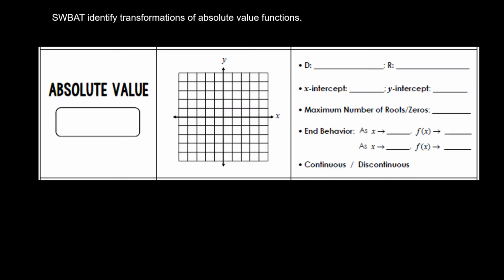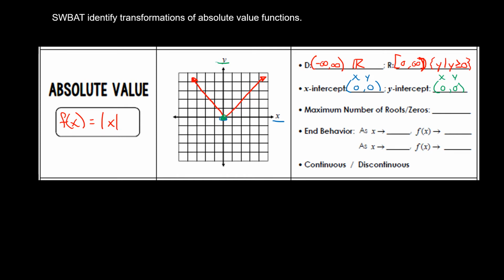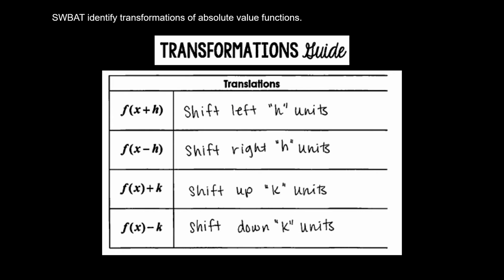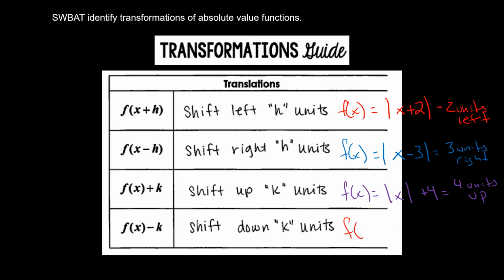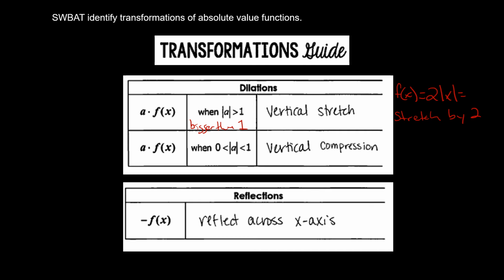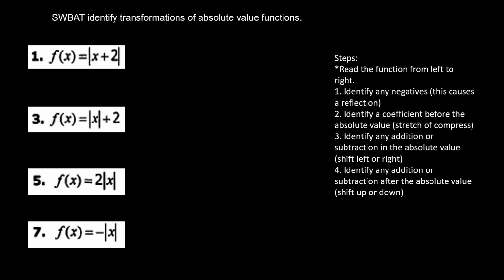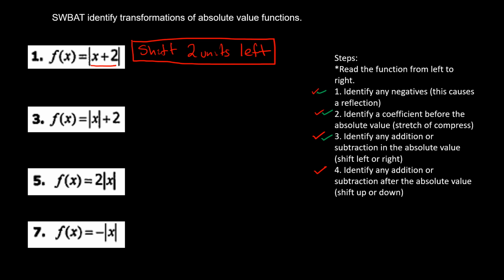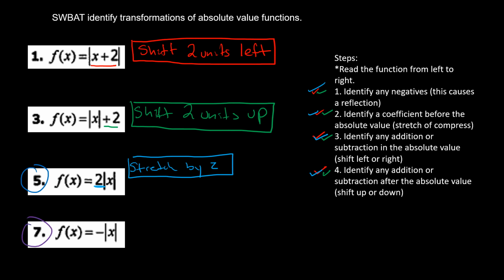9 04 20 Algebra II Homework Video